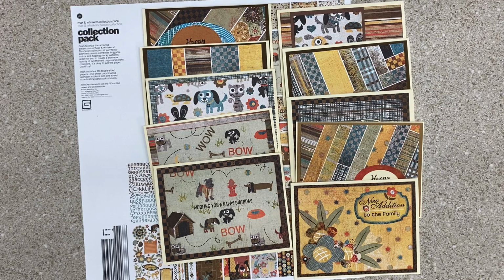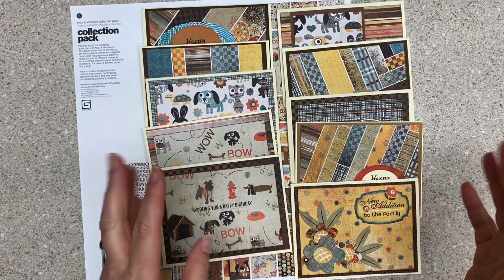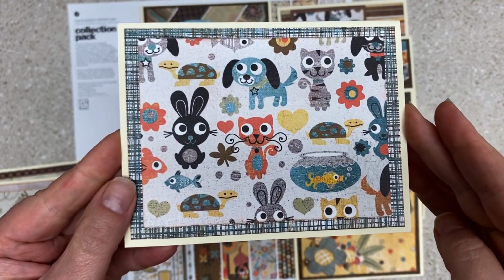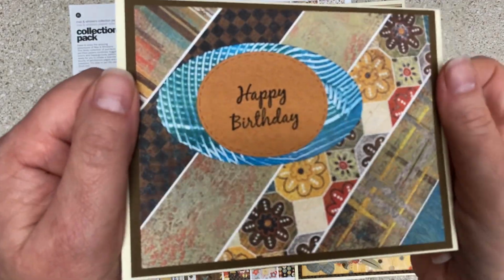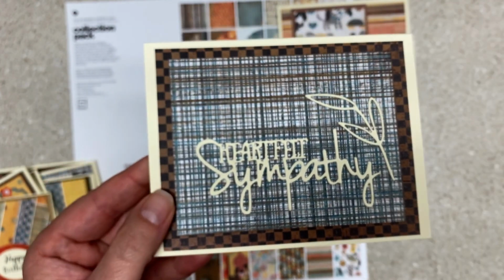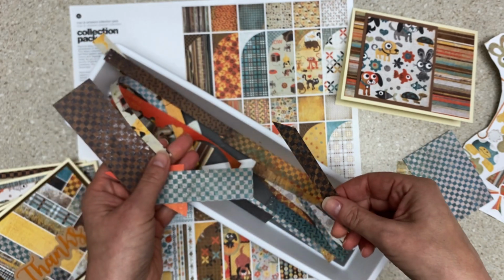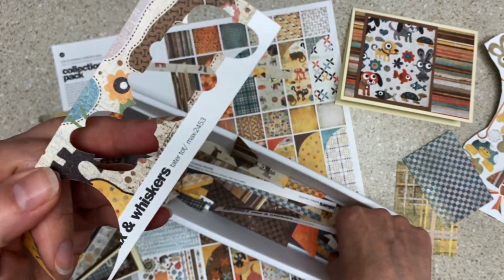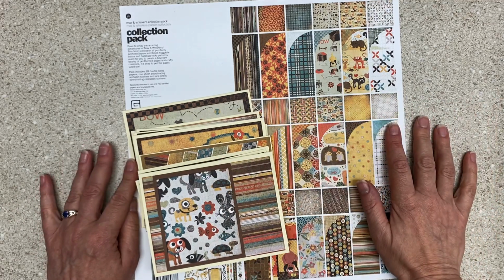Bringing Back Basic Grey Collab - August - 10 Cards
I'm teaming up with Beth from @Bourbon Creek Crafts and we are pulling out our old Basic Grey papers and enjoying them each month!  You can also follow on Instagram to see what Kathy is making.

If you have Basic Grey in your stash, you are more than welcome to play along with us by using the hashtag bringingbackbasicgrey​!